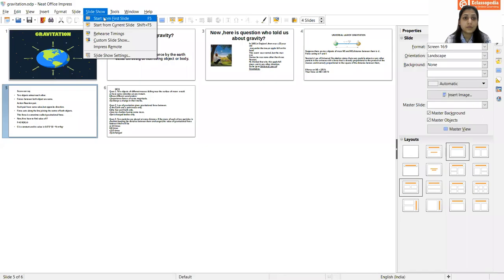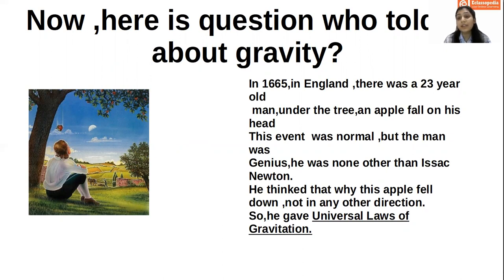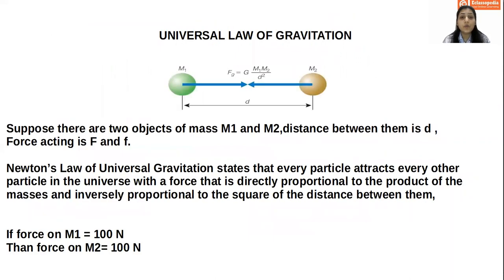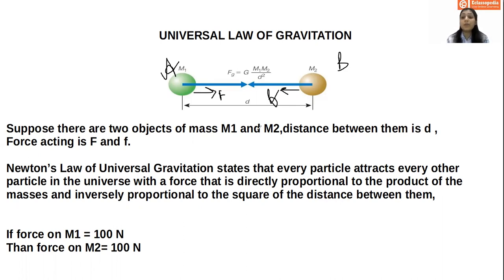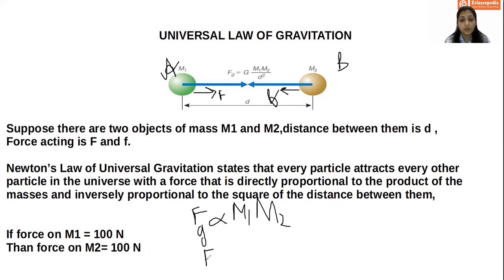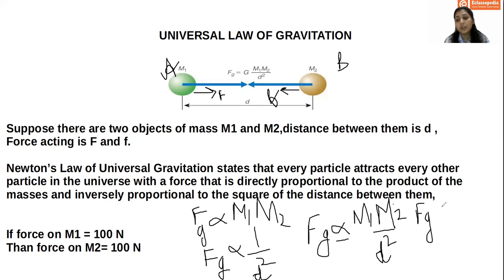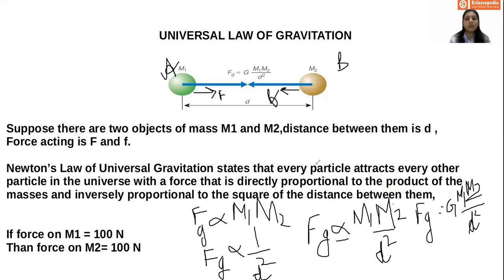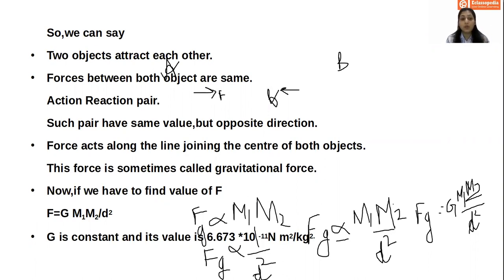Physics 9th Grade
This video tutorial provides a basic introduction Gravitation from physics Class 9th grade.  It covers basic concepts commonly taught in physics.

Eclassopedia is an online learning platform for students. It is an end-to-end online learning platform developed to Make education easily accessible to anyone worldwide, eliminating geographical barriers. It brings together knowledge seeking students and the subject matter experts carrying immense knowledge to a single platform. Our learning programs span from class 1 to 12, covering CBSE, IGCSE, GCSE, EDEXEL, UK, USA, AUSTRALIAN, SINGAPORE, K-12 CURRICULUM.

I hope you guys enjoyed & gained knowledge from this video.

Watch our demo class for competitive exam like ACT: Link